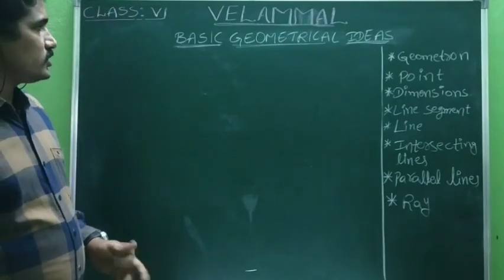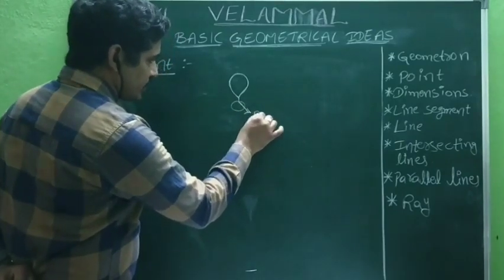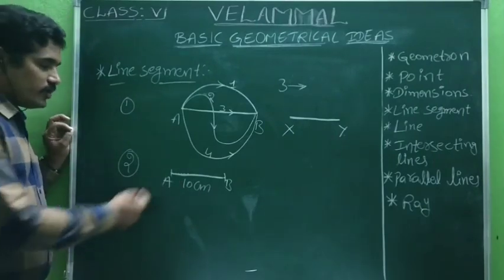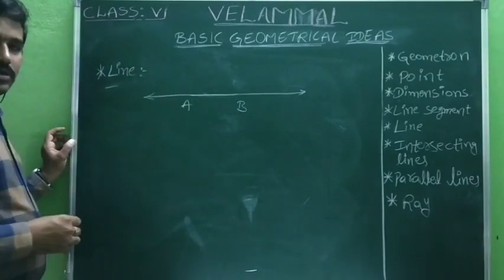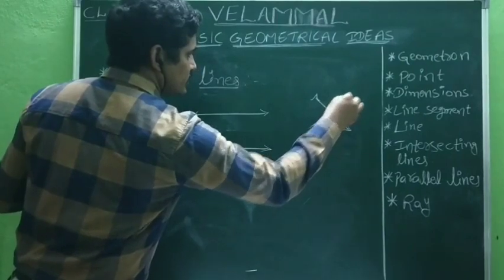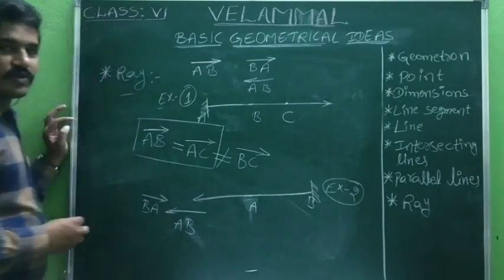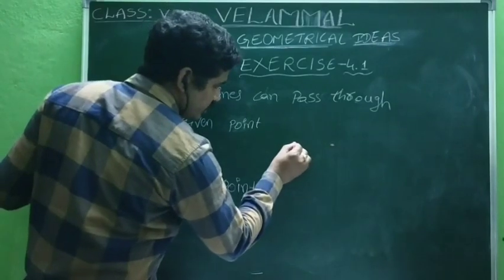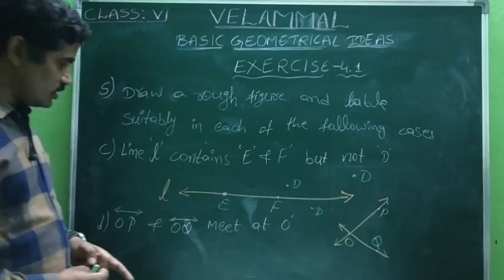Class 6: Basic Geometrical Ideas - 1